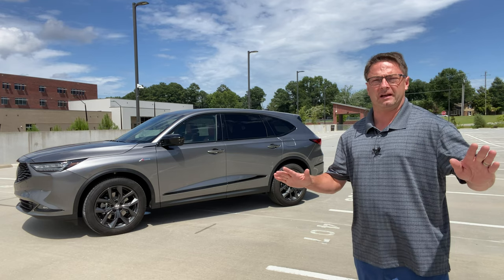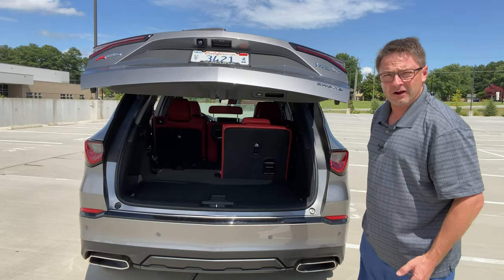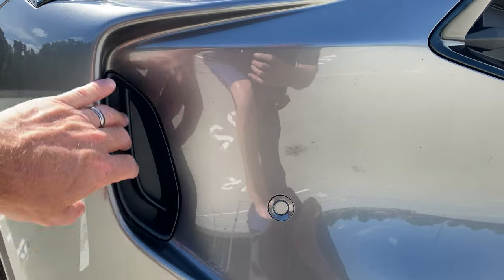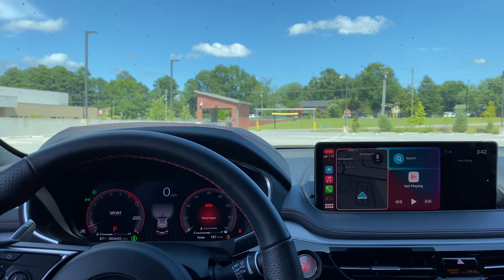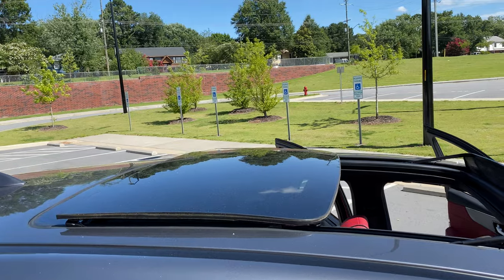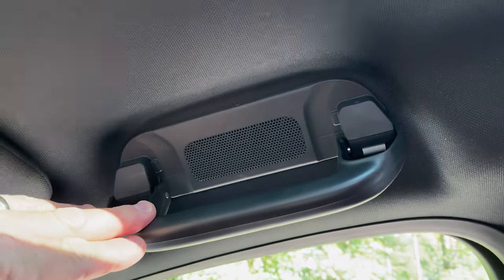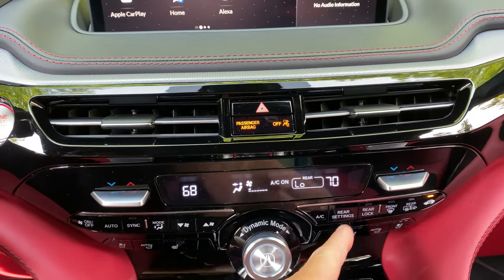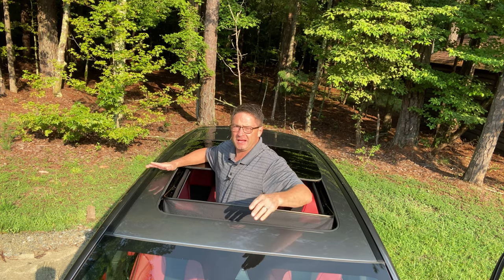All-New 2022 Acura MDX (A-Spec) - Everything You Need to Know! Exterior, Interior, Controls, More!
You may enjoy my full & thorough 2022 Acura MDX review. This one has Technology and A-Spec packages.

I cover buttons, controls, safety, all interior, exterior styling and features. Pretty much everything you need to know about 2022 MDX.

Expect an all-new 2022 Acura MDX. This one was redesigned from the ground up. Acura MDX has a longer wheelbase. 2022 MDX has front end double wishbone suspension. Check out 2022 Acura MDX interior. Also find out 2022 Acura MDX mpg and 2022 Acura MDX price and 2022 Acura MDX msrp and 2022 Acura MDX 0-60 time.

Other keywords of note: MDX, MDX Acura, Acura MDX 2022, 2022 Acura MDX hp, 2022 Acura MDX engine, 2022 Acura MDX ELS Studio 3D, 2022 Acura MDX apple carplay, 2022 acura mdx android auto.